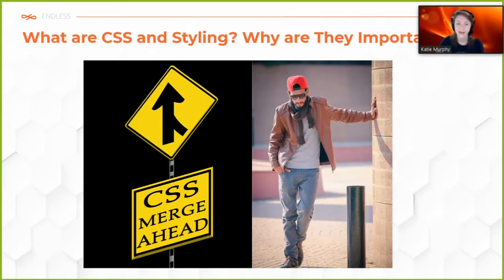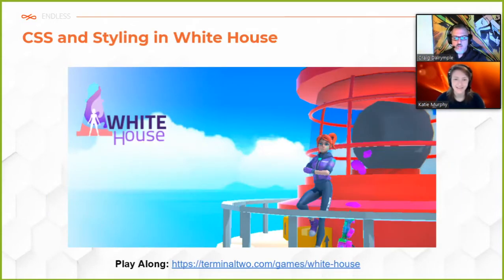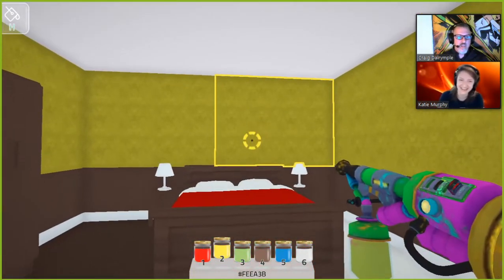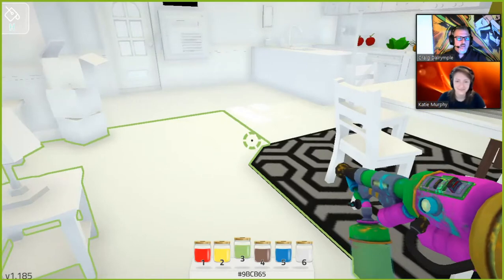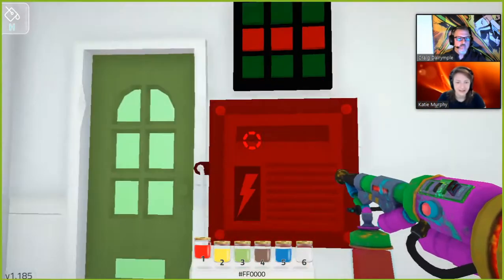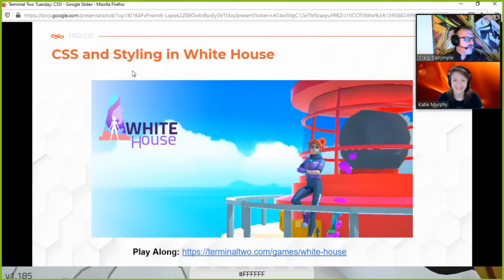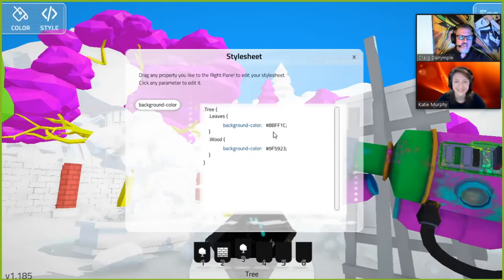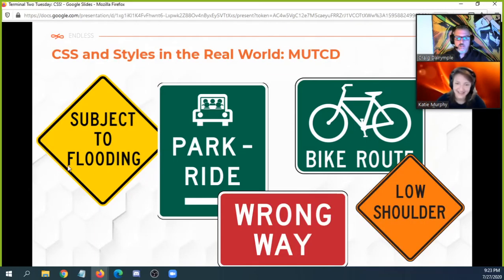Terminal Two Tuesday, July 28, 2020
Each Tuesday, find new missions, challenges, and activities for Terminal Two! Complete the challenges to qualify for an awesome virtual experience on August 4!

This is our fourth Terminal Two Tuesday and we are exploring CSS and styling as a programming concept. You'll see how CSS can save you time and effort while giving you greater control over a website.

If you'd like to chat with us live about Terminal Two join us on our Discord server: